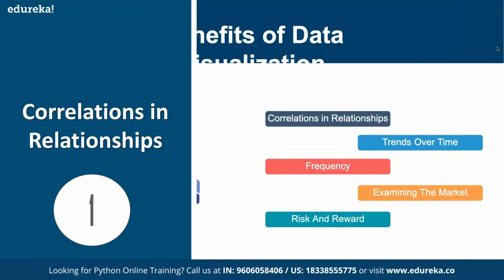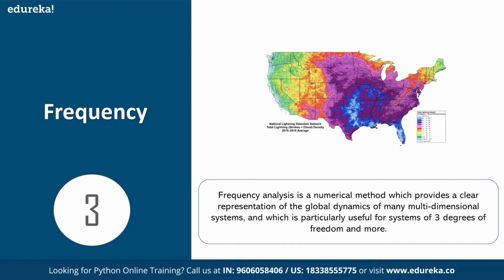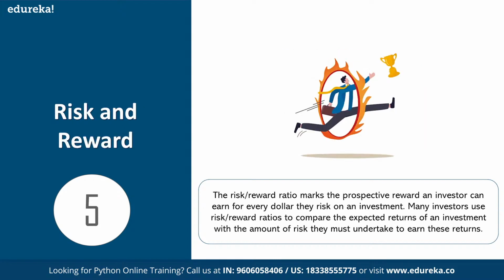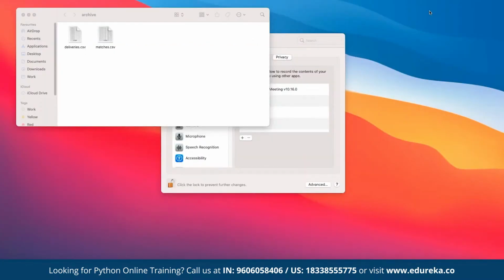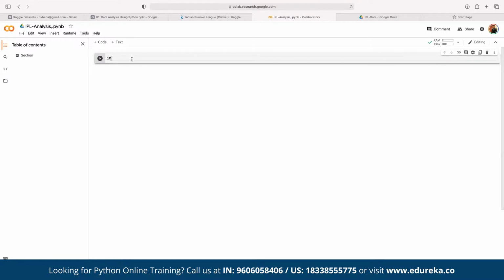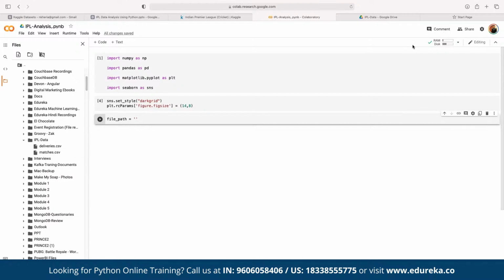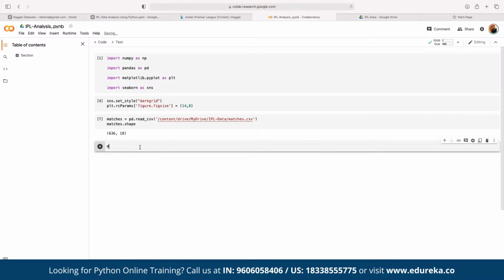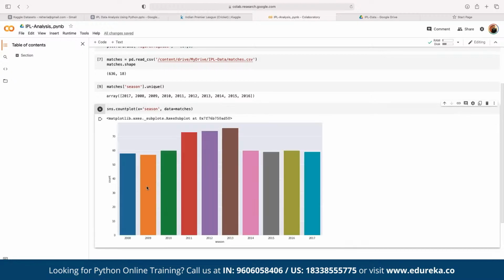IPL Data Analysis Using Python | Data Visualization Using Python | Edureka | DS - Rewind - 2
This Edureka video on the " IPL Data Analysis Using Python "  will help you understand the necessary steps involved in the data visualization and data preprocessing and help you visualize IPL Dataset.

1. This is a 5 Week Instructor-led Online Course,40 hours of assignment and 20 hours of project work
2. We have a 24x7 One-on-One LIVE Technical Support to help you with any problems you might face or any clarifications you may require during the course.
3. At the end of the training, you will be working on a real-time project for which we will provide you a Grade and a Verifiable Certificate!

1. Master the Basic and Advanced Concepts of Python
2. Understand Python Scripts on UNIX/Windows, Python Editors and IDEs
3. Master the Concepts of Sequences and File operations
4. Learn how to use and create functions, sorting different elements, Lambda function, error handling techniques and Regular expressions ans using modules in Python
5. Gain expertise in machine learning using Python and build a Real Life Machine Learning application
6. Understand the supervised and unsupervised learning and concepts of Scikit-Learn
7. Master the concepts of MapReduce in Hadoop
8. Learn to write Complex MapReduce programs
9. Understand what is PIG and HIVE, Streaming feature in Hadoop, MapReduce job running with Python
10. Implementing a PIG UDF in Python, Writing a HIVE UDF in Python, Pydoop and/Or MRjob Basics
11. Master the concepts of Web scraping in Python
12. Work on a Real Life Project on Big Data Analytics using Python and gain Hands-on Project Experience